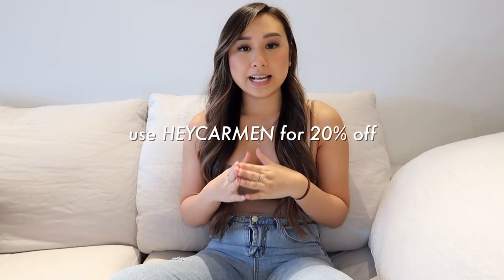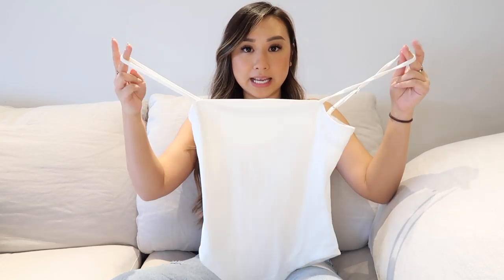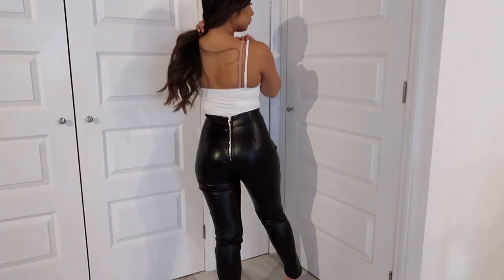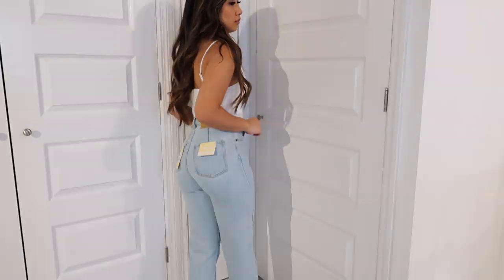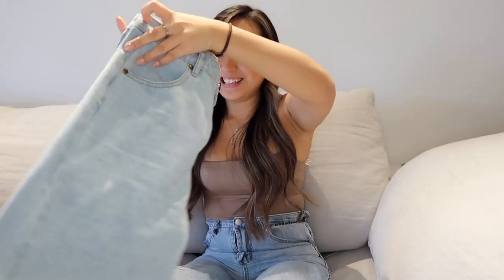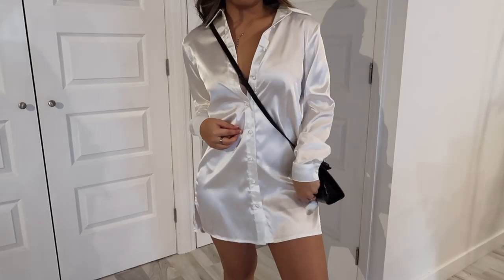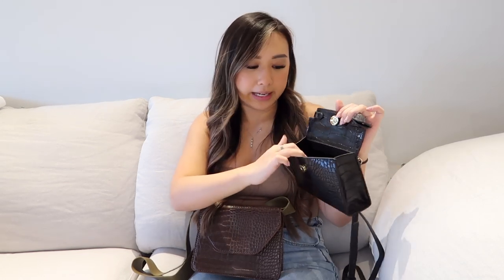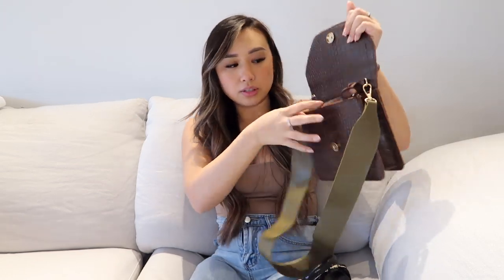PRINCESS POLLY TRY-ON HAUL | cute trendy basics, wardrobe must haves!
𝚃𝙾𝙿𝚂
PHOENIX DENIM JACKET (BLACK,2)

𝙱𝙾𝚃𝚃𝙾𝙼𝚂
ISOBELLE JEANS (DENIM, 2)

𝙳𝚁𝙴𝚂𝚂
90210 SATIN SHIRT MINI DRESS (WHITE, 2)

𝙱𝙰𝙶𝚂
VINTAGE LADY BAG (BROWN, ONE SIZE)
MINI TOP HANDLE BAG (BLACK, ONE SIZE)
height: 5’1”
tops: xs/s
bottoms: 25
shoes: 6.5
❥ 𝐬𝐭𝐚𝐲 𝐮𝐩𝐝𝐚𝐭𝐞𝐝 𝐛𝐞𝐭𝐰𝐞𝐞𝐧 𝐮𝐩𝐥𝐨𝐚𝐝𝐬!